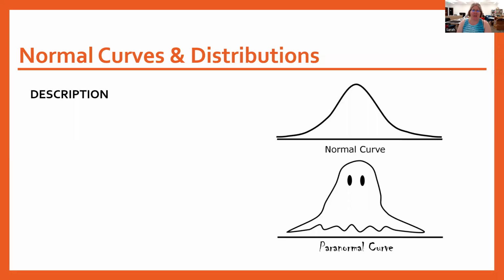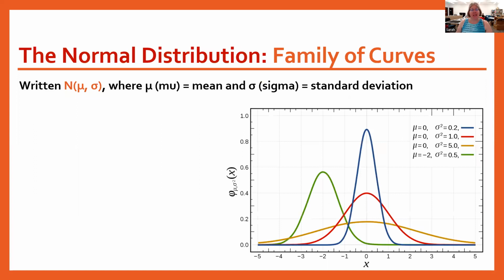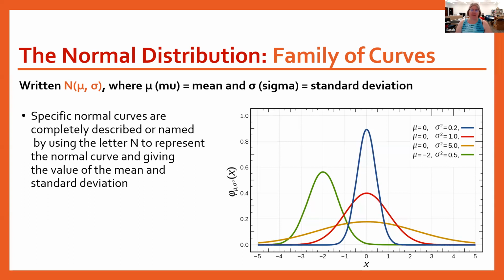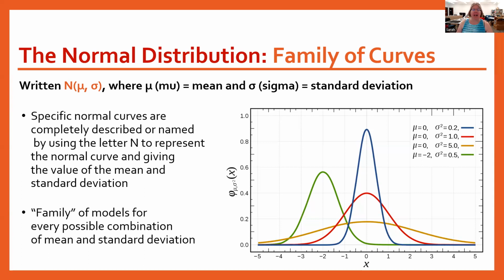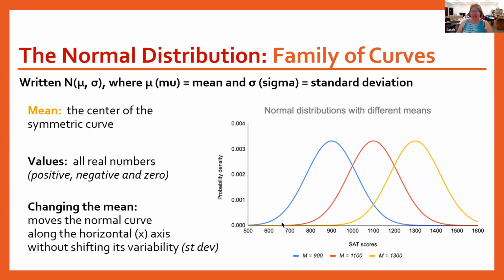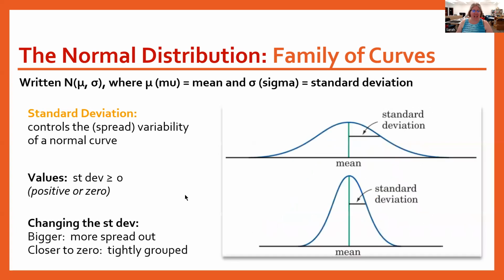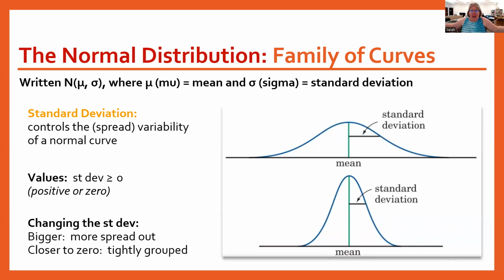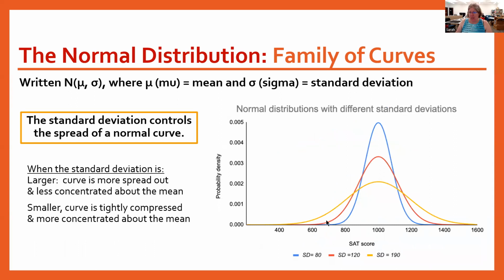Math113 Video 03C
normal distribution as a family of curves and how the mean and standard deviation change the normal curve